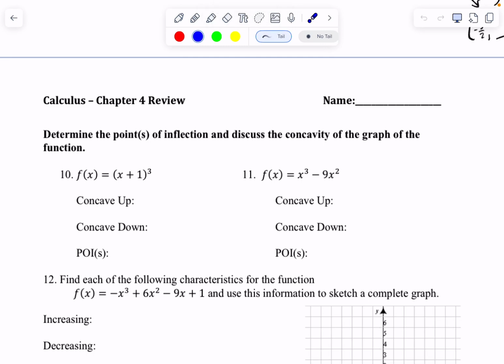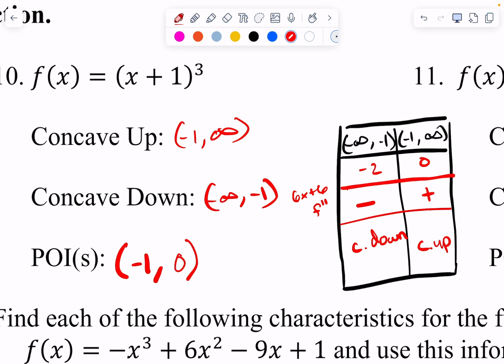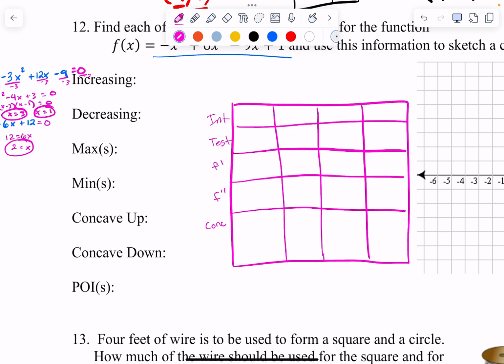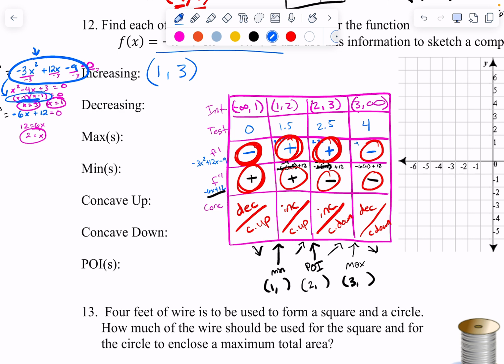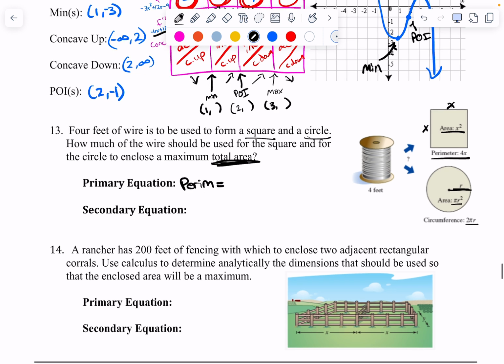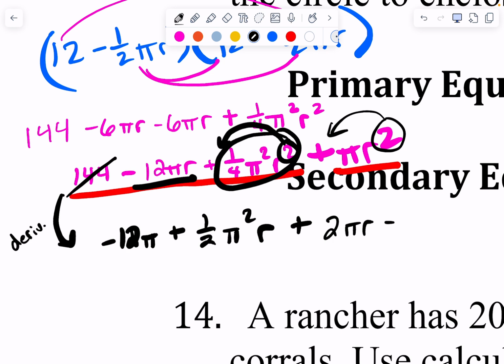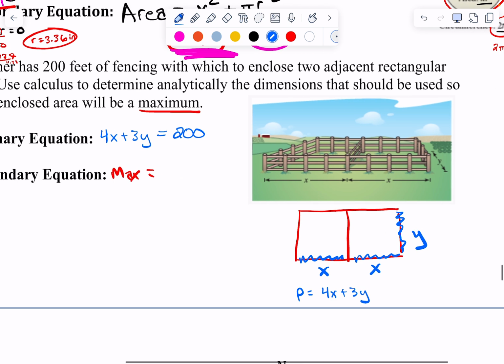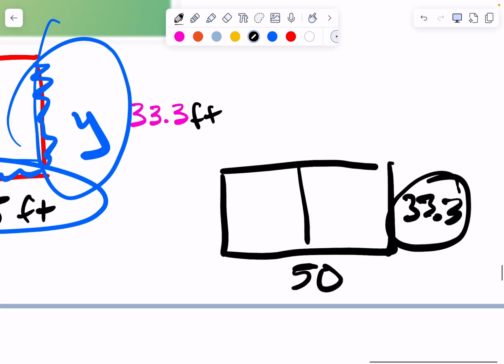Calc Ch Review Part B